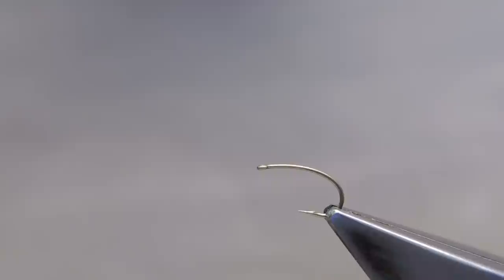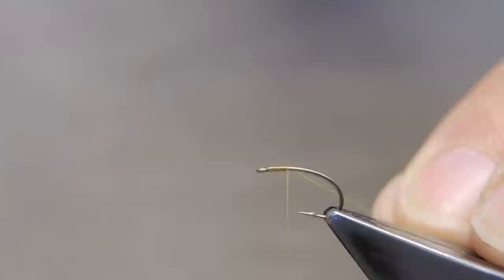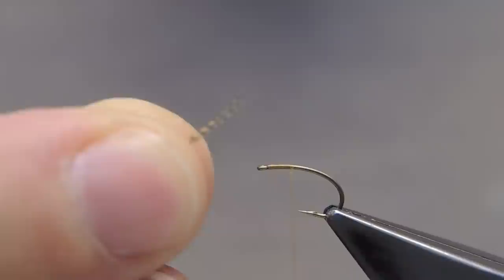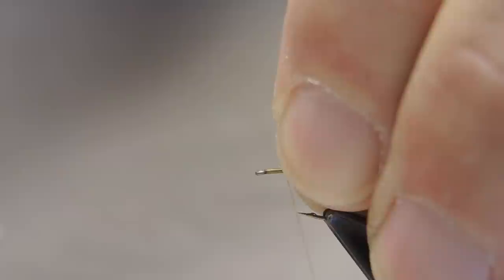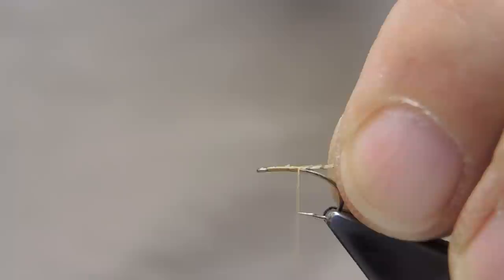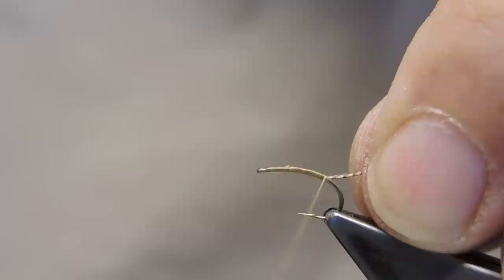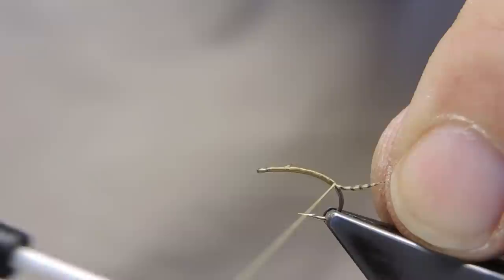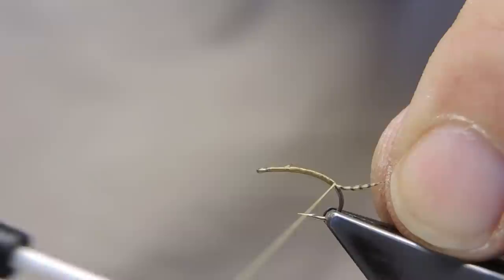Trout M.R.E. - tied by Hans Weilenmann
Trout M.R.E.
Hook: Umpqua U201 #14 (or equivalent)
Thread: Benecchi 12/0, tan
Shuck: Lemon woodduck barbs
Abdomen: Peacock quill, stripped
Wingbuds: Snowshoe hare, cream
Sighter: Antron, white
Thorax: Pine squirrel back